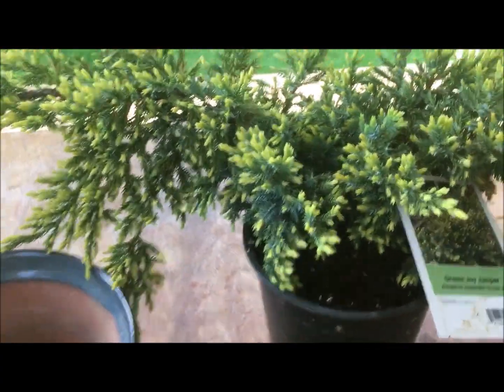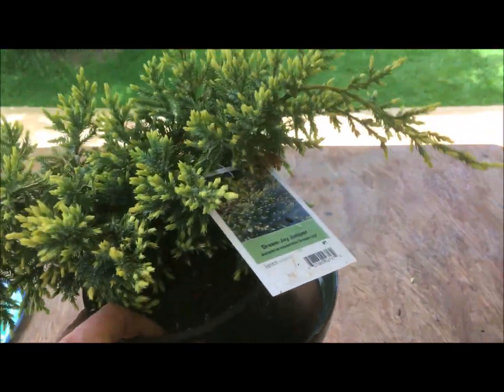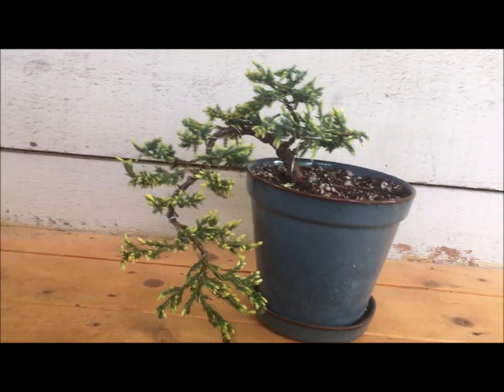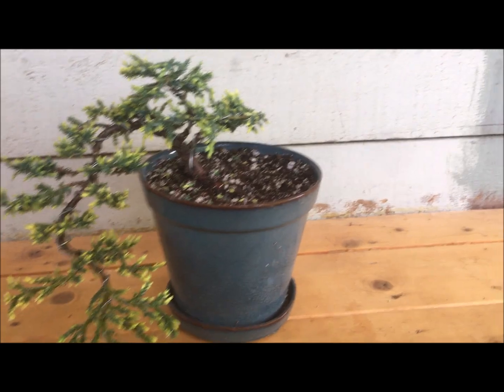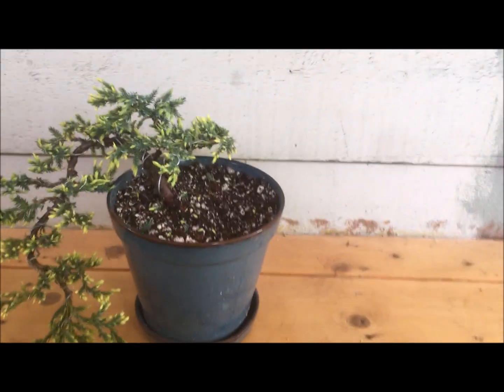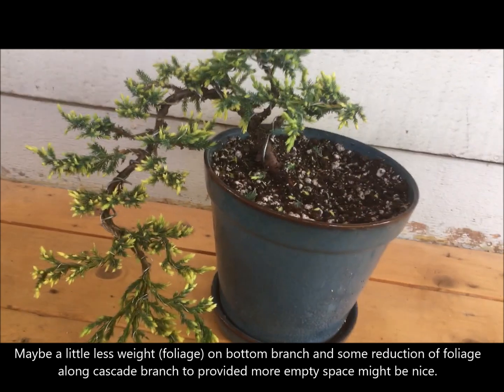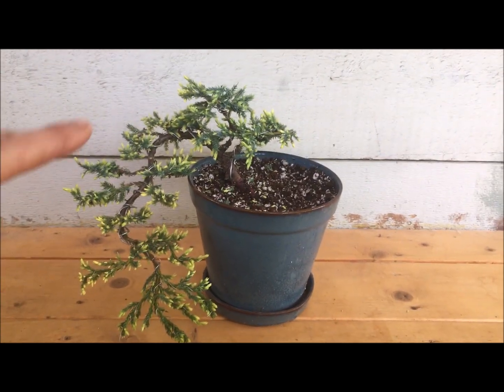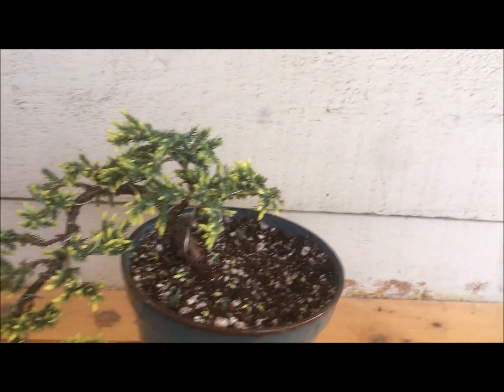Cascade Juniper Bonsai - Nursery Stock Juniper to Bonsai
Time lapse and discussion of bending this juniper into a semi cascade bonsai as the bottom of the tree doesn't below the bottom of the container which would make it a true cascade bonsai. This is my first attempt at a cascade and I had to look at a lot of videos and photos of cascade bonsai to figure out how I could do the apex. In the end I'm very pleased with the results and I think I'll try some more cascade bonsai in the future particularly with nursery stock junipers that have a long branch. I'm thinking less branches in the future but as i'm still learning the strength of trees, bonsai design concepts, and ability to wire without breaking a branch I tend toward taking less off when possible. I hope to have a few more Juniper bonsai designs from nursery stock over the next couple of months. Thanks again.